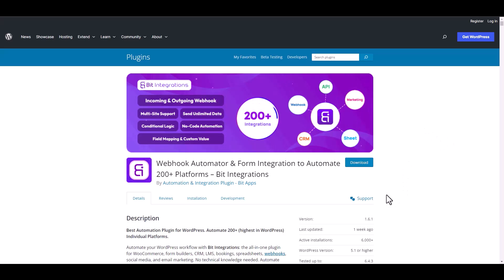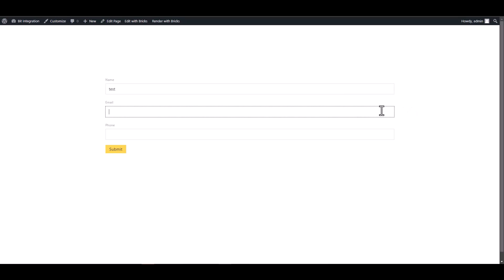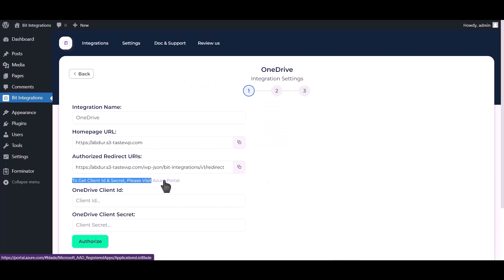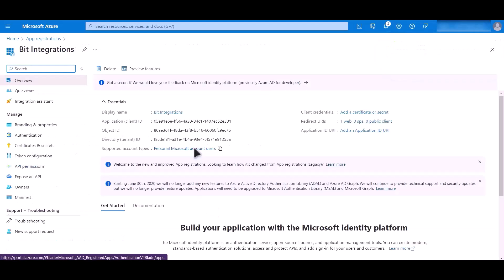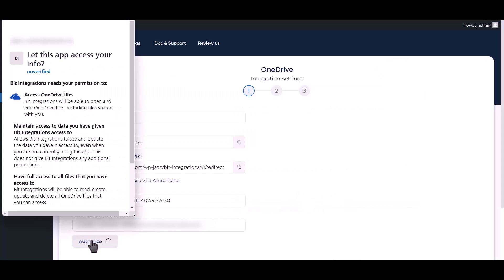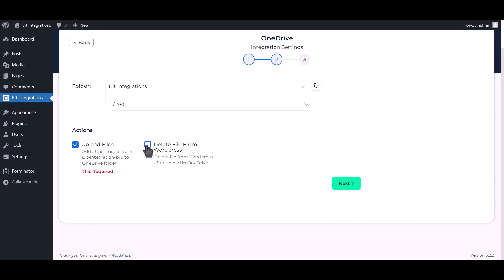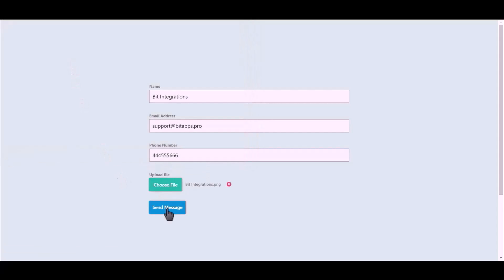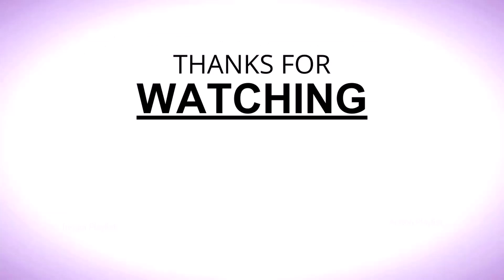Integrating Bricksforge with OneDrive | Step-by-Step Tutorial | Bit Integrations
🚀 Elevate your data management game with our comprehensive tutorial on integrating Bricksforge with OneDrive using the powerful Bit Integrations WordPress plugin. Discover how to seamlessly store, host, and sync your Bricksforge data, submissions, and uploads with OneDrive, optimizing your data management efforts and harnessing the convenience of personal cloud storage!

Join us in this enlightening video as we guide you through the step-by-step process of integrating Bricksforge  with OneDrive, harnessing the capabilities of the Bit Integrations WordPress plugin. Unleash the power of data automation and take your form submissions and file hosting to the next level by leveraging the efficiency of personal cloud storage.

🌟 Key Highlights:
✅ Detailed walkthrough of integrating Bricksforge with OneDrive using Bit Integrations for WordPress.
✅ Enhance your WordPress website by effortlessly linking your Bricksforge data and submissions to OneDrive's personal cloud storage.

Are you ready to revolutionize your data storage and hosting? Explore the Bit Integrations Free version on the WordPress plugin directory

🔗 Whether you're a blogger, business owner, or data enthusiast, this integration empowers you to effortlessly manage, host, and sync your Bricksforge data, submissions, and uploads with OneDrive's personal cloud storage. Join us now to experience the efficiency of seamless data integration!

🎥 Ready to enhance your data storage and hosting strategy? Join us in mastering the art of seamless data integration! 👍